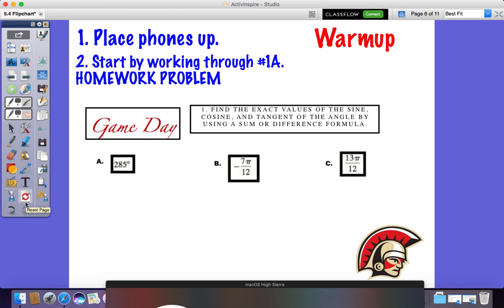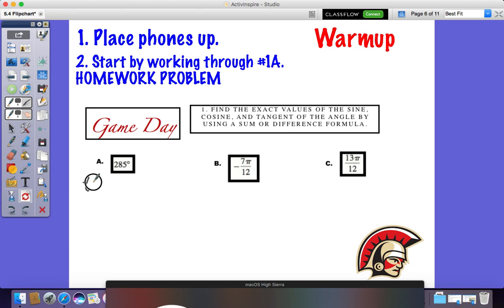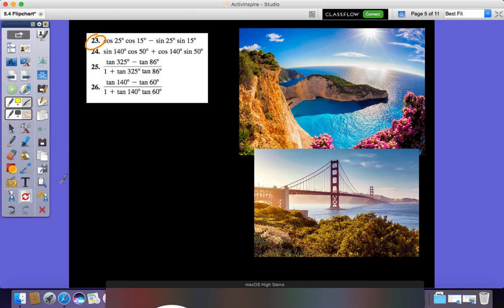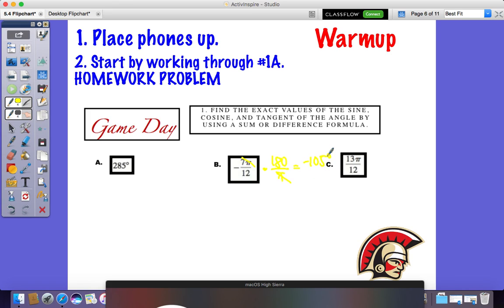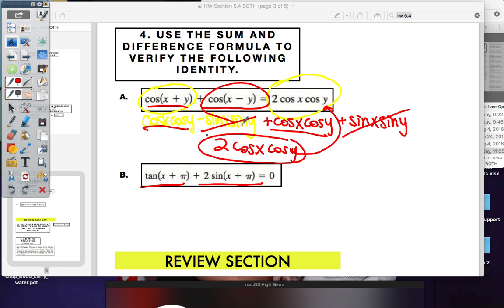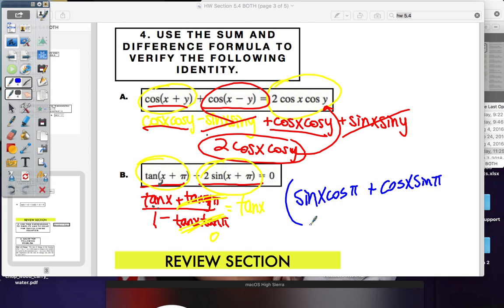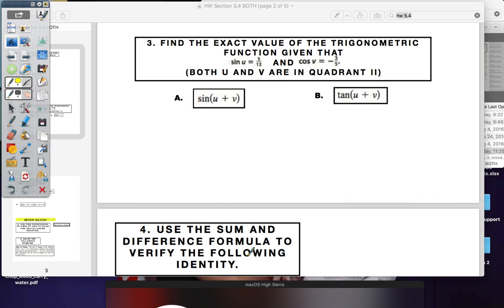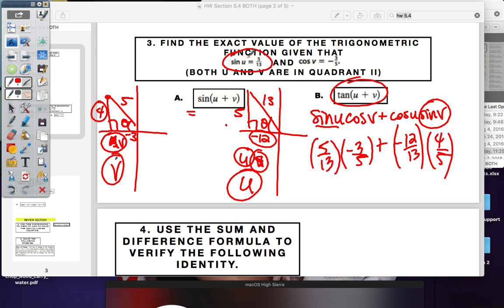Podcast Section 5 4B